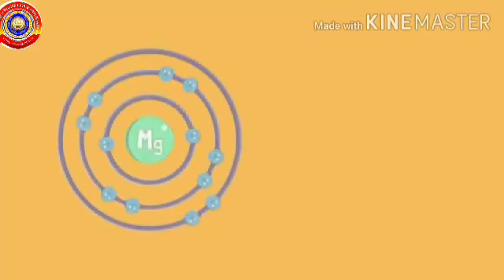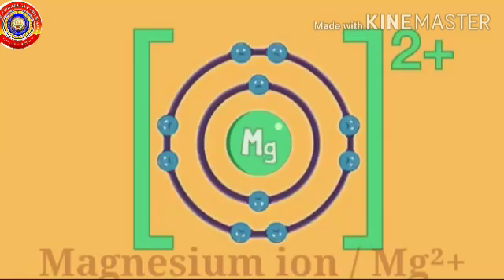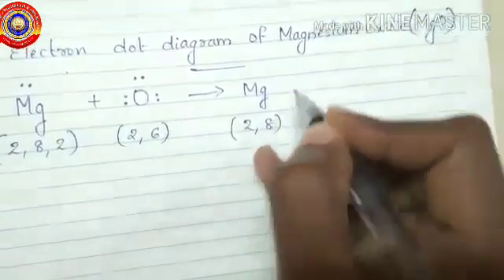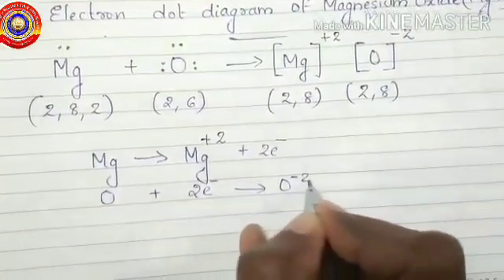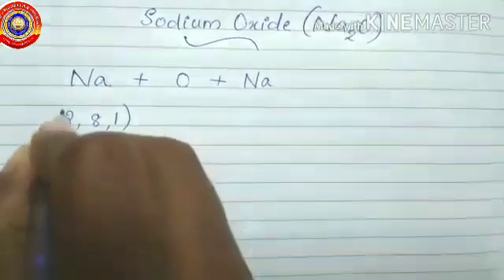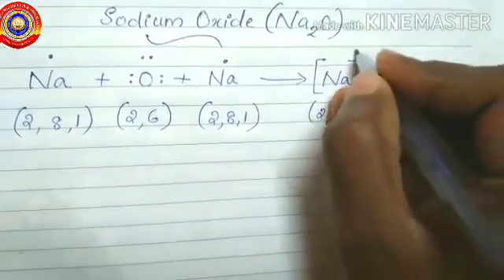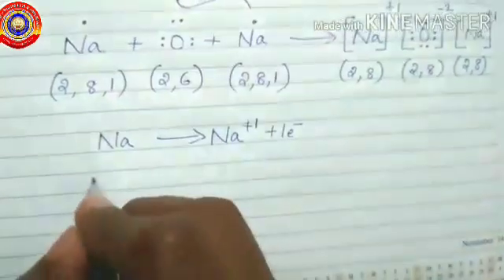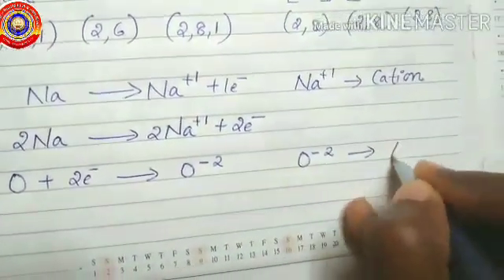KRSMA#Standard 9 Chemistry Part 2b Chapter 2 Chemical Bonding.